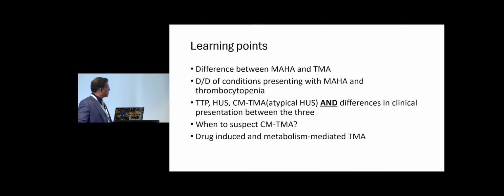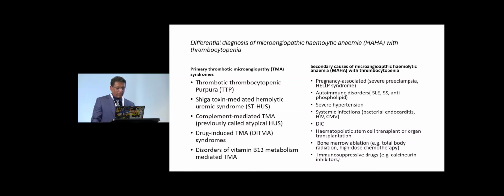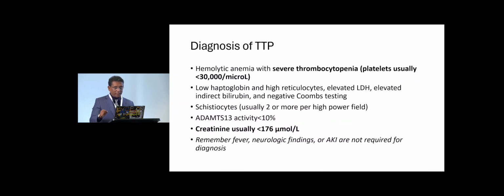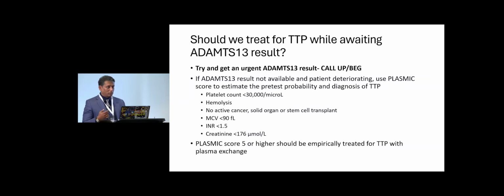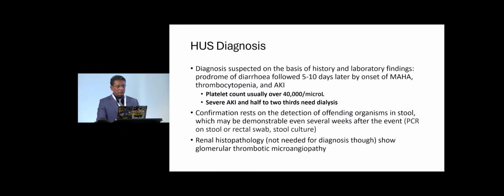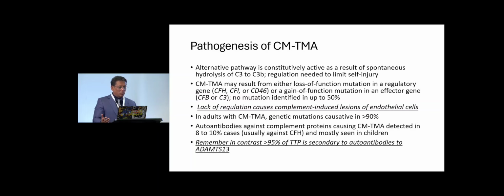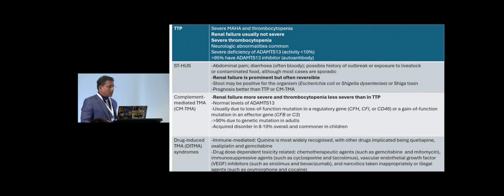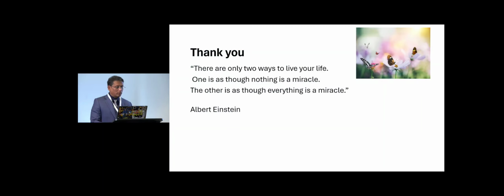ANZGMU Day 3 Session 2 : Thrombotic microangiopathies